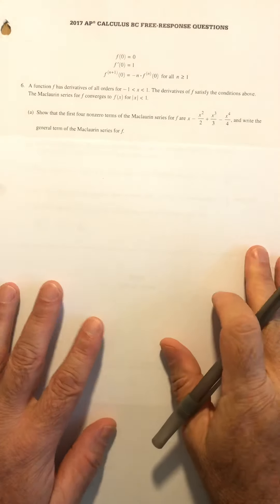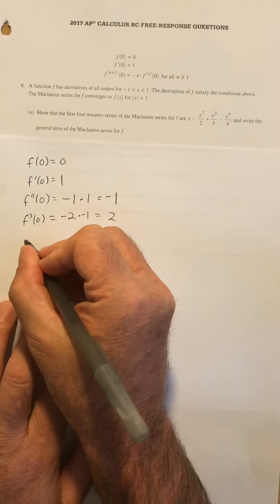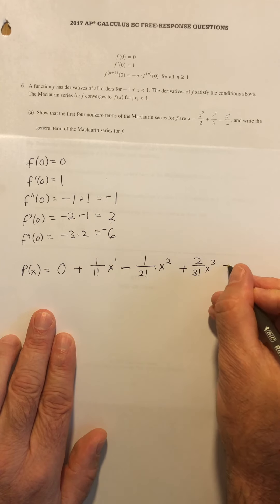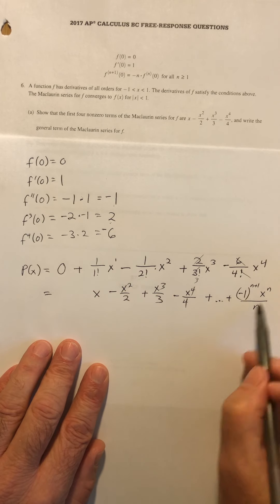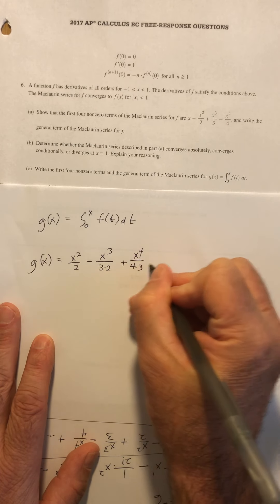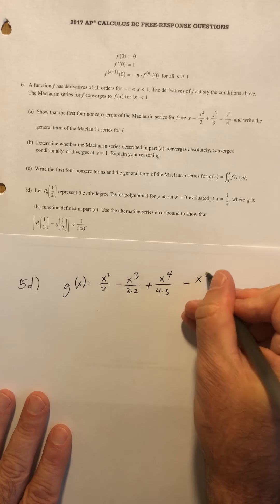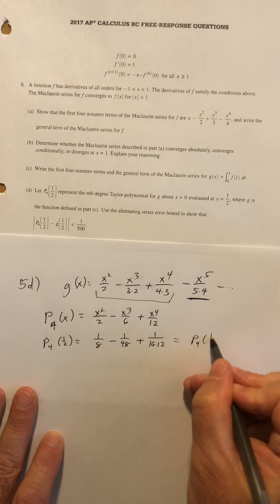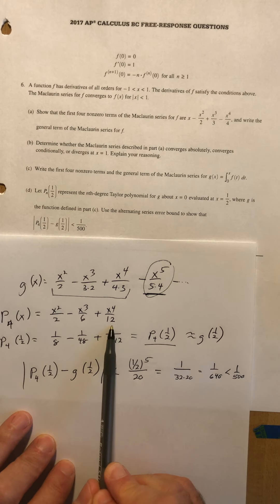BC Calc 2017 FR #6